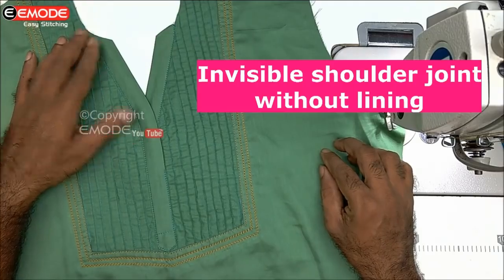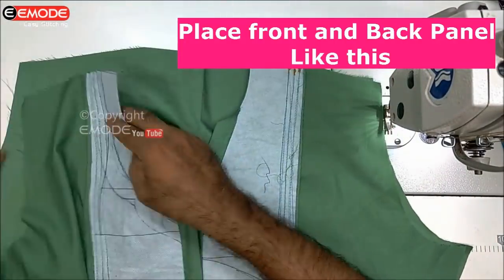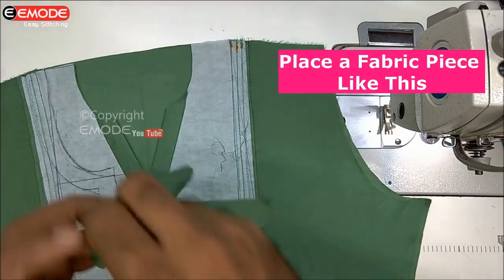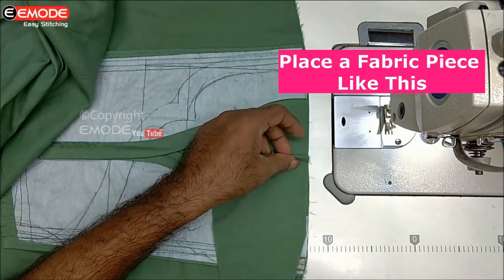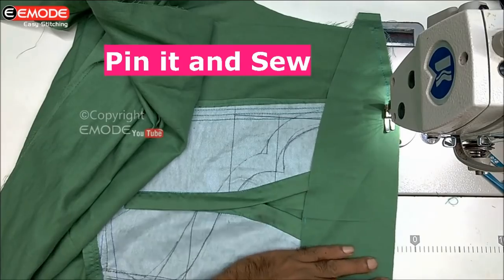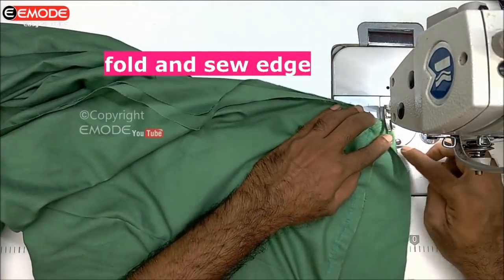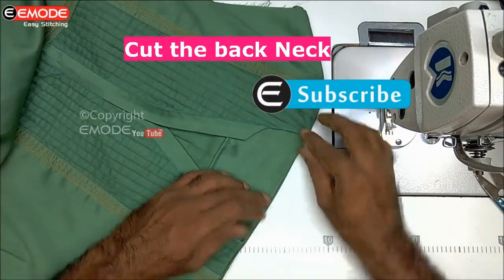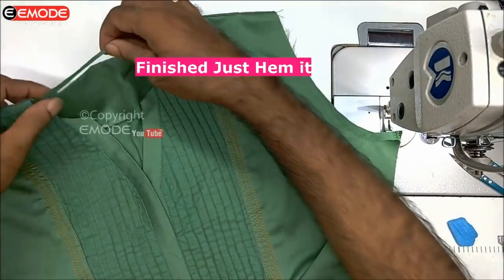Churidar Shoulder Stitching malayalam for beginners EMODE Malayalam Stitching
Malayalam stitching and  tailoring videos, presented by emode casuals